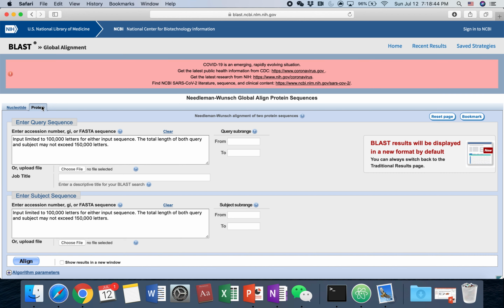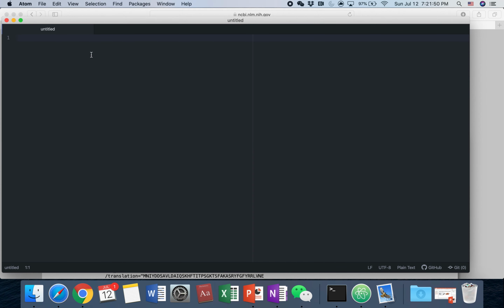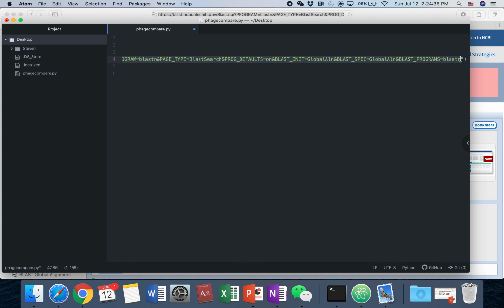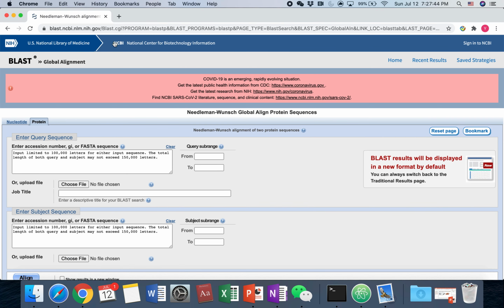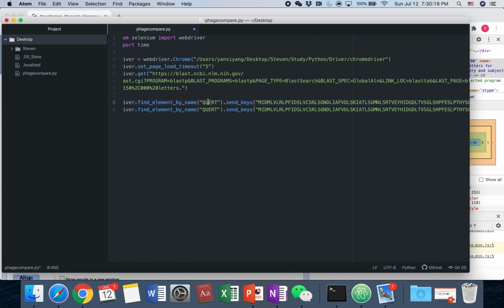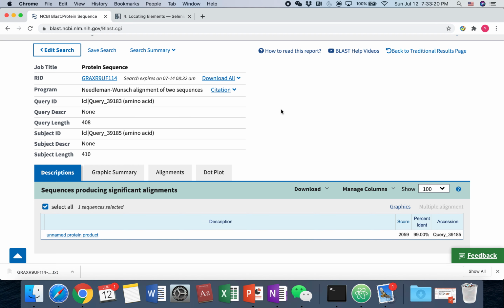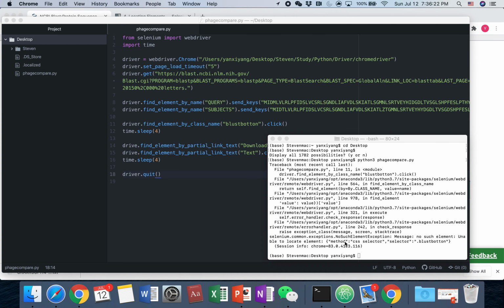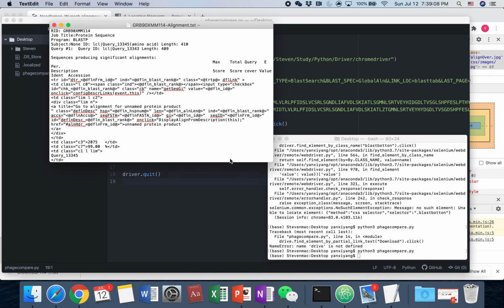Python Selenium Tutorial Introduction| NCBI Sequence Alignment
Pulldown selection
Automated Web-scraping